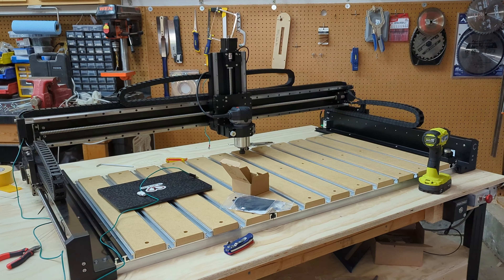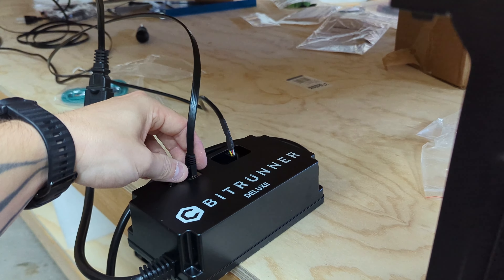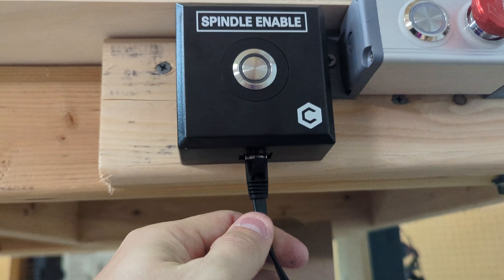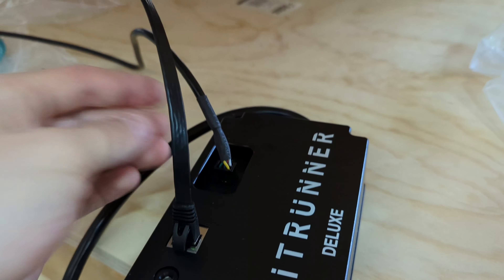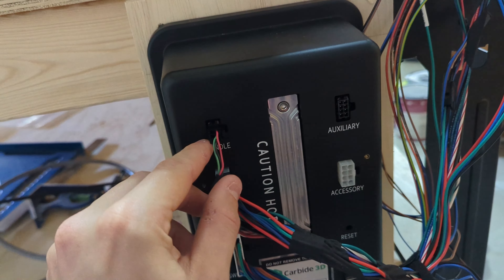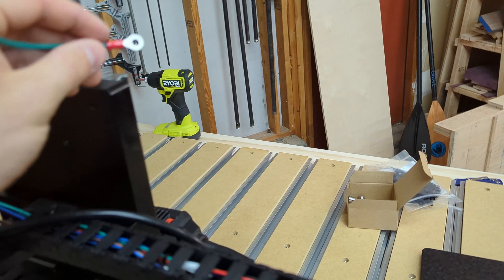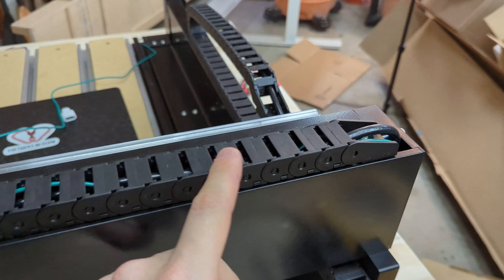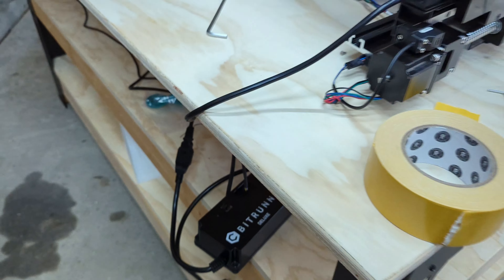Shapeoko 5 Pro BitRunner v2 Install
I recently finished setting up my Shapeoko 5 Pro from @carbide3d. I'm using the carbide compact router along with the BitRunner v2.

The instructions for the BitRunner weren't clear on where to plug the control cable into, and I didn't find a clear resource online explaining how to set this up.

Hopefully folks new to the world of CNC, or just new to Shapeoko, will find this helpful!